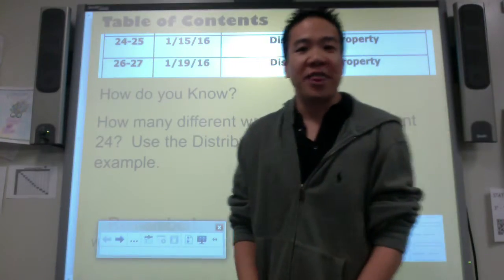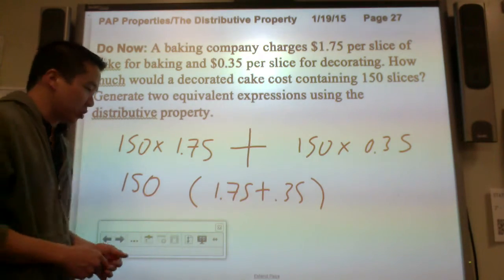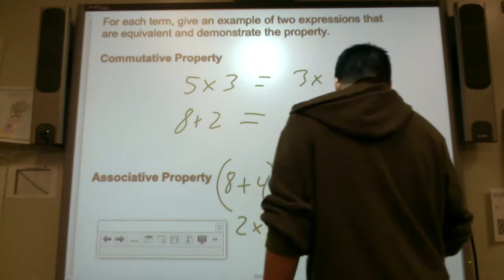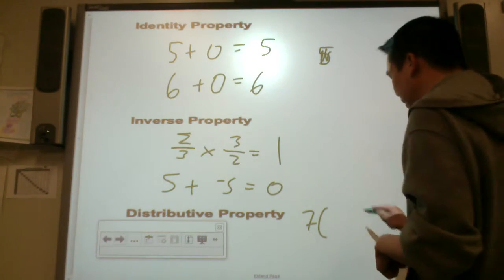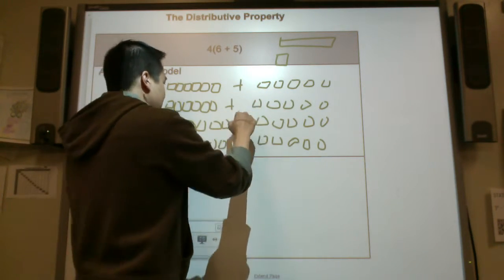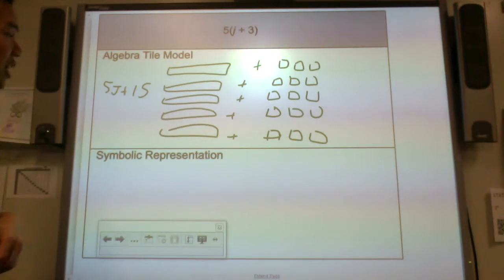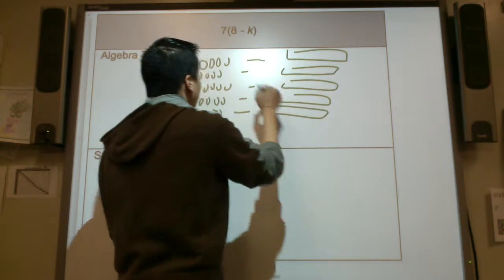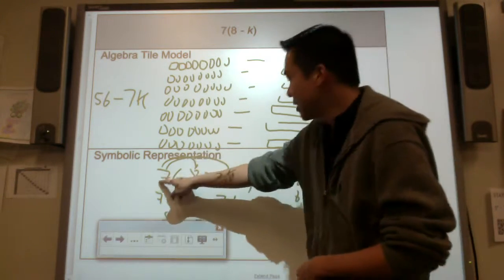Properties and The Distributive Property